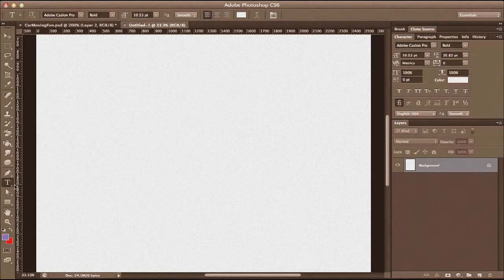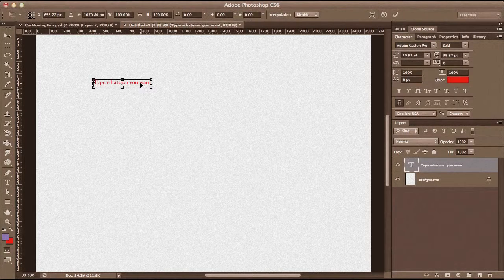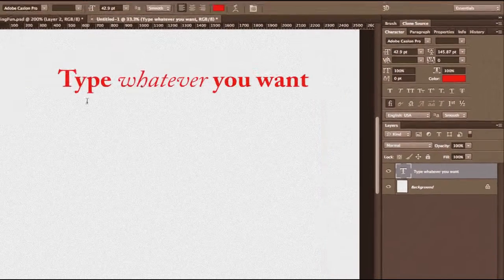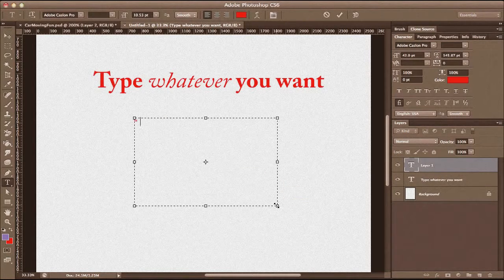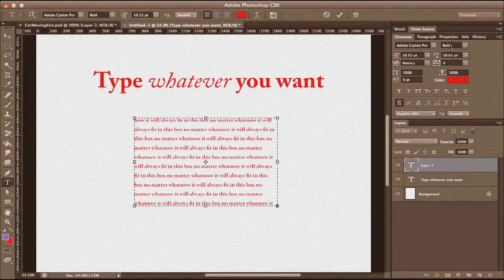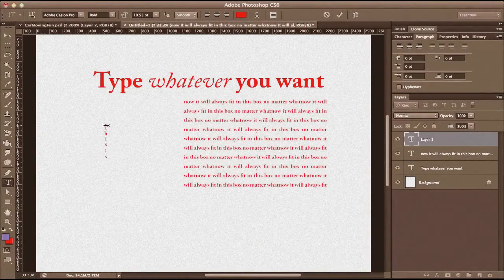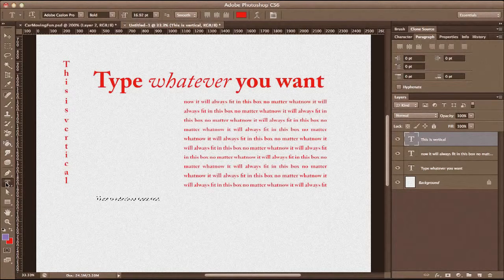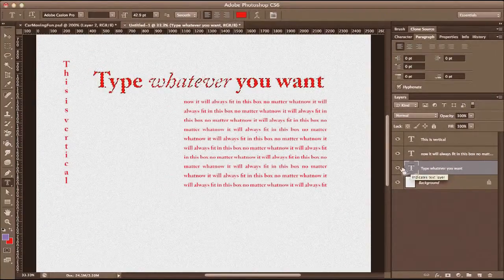How to use the Type Tool in Photoshop